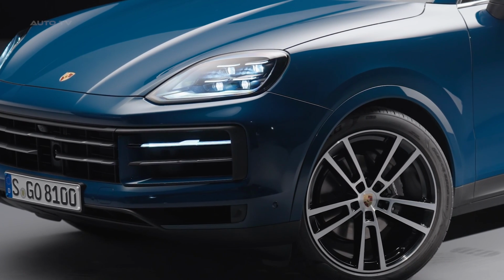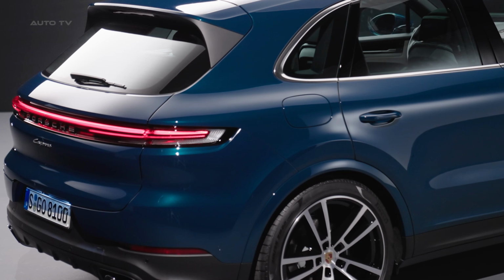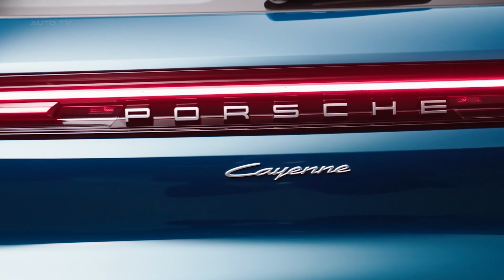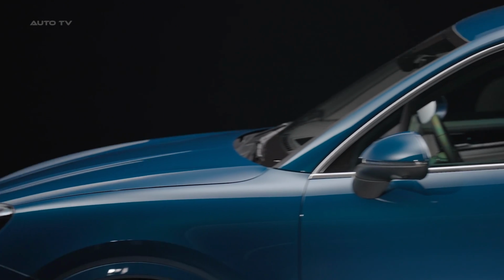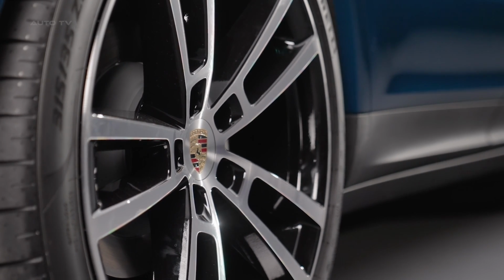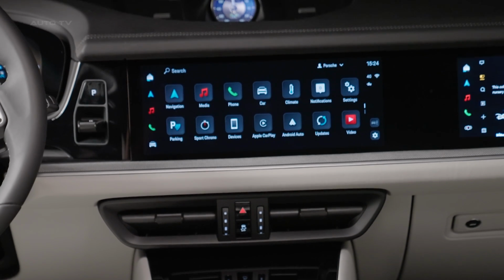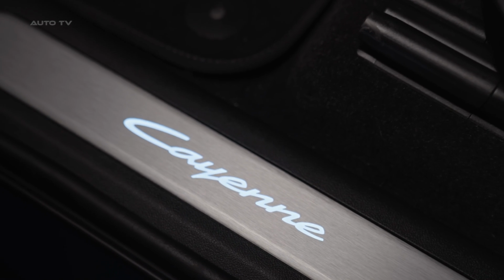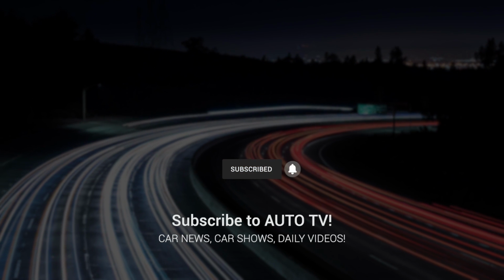NEW 2024 Porsche Cayenne in Montego Blue Metallic (Studio Walkaround)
The new Cayenne launches in Europe, offering three distinct engine options. The Cayenne S features an upgraded four-liter V8 biturbo engine, replacing the previous V6, with a maximum output of 349 kW (474 PS) and 600 Nm of torque – an increase of 25 kW (34 PS) and 50 Nm. Both the SUV and SUV Coupé reach 100 km/h in 4.7 seconds, with a top speed of 273 km/h. The entry-level Cayenne boasts an enhanced three-liter V6 turbo engine generating 260 kW (353 PS) and 500 Nm, an improvement of 10 kW (13 PS) and 50 Nm.

The Cayenne E-Hybrid uses the six-cylinder engine paired with a new electric motor, upgraded by 30 kW to 130 kW (176 PS), for a combined output of 346 kW (470 PS). With a high-voltage battery capacity increased from 17.9 kWh to 25.9 kWh, it offers an electric range of up to 90 kilometers under the WLTP standard. A new 11 kW on-board charger reduces charging time to less than two and a half hours. Improved e-hybrid driving modes enhance vehicle efficiency during trips.

Outside the EU, the Turbo GT is the top Cayenne model in most Porsche markets, designed for maximum on-road performance. Exclusive to the coupé, it benefits from all model series upgrades and innovations. The Turbo GT's four-liter V8 biturbo engine output increases by 14 kW (19 PS) to 485 kW (659 PS), accelerating from 0 to 100 km/h in 3.3 seconds and reaching a top speed of 305 km/h.